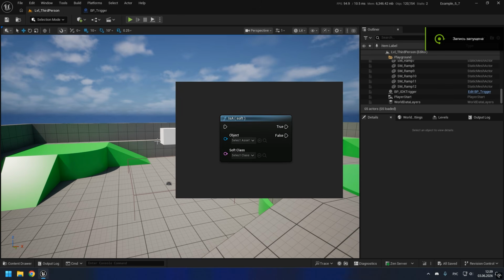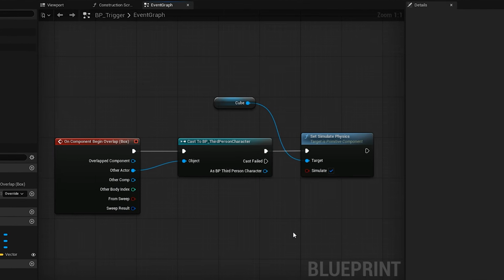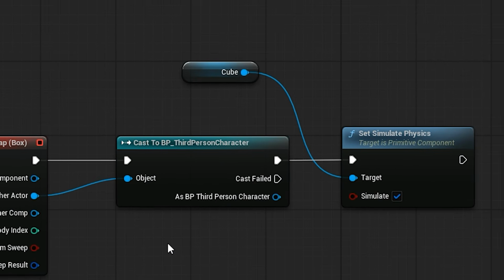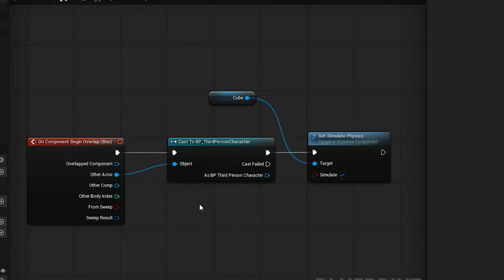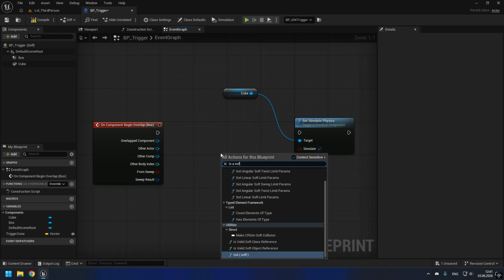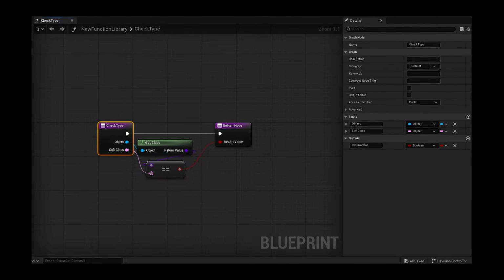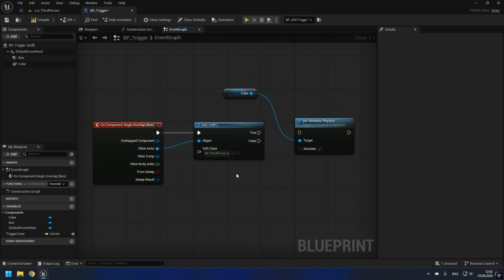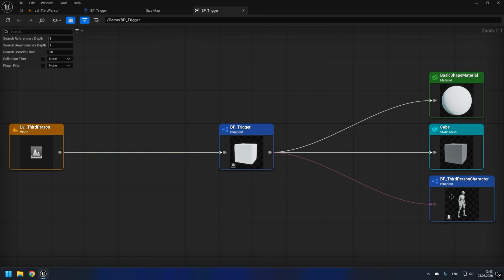Use THIS NODE instead of CAST in Unreal Engine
In this video I'll tell you about a powerful node that replaces Cast in Unreal Engine! I'll tell you what this node is, how it works, what it's for, and where to use it. I'll show you a practical example of a logical error in using Cast, and we'll solve this problem together!

Timecodes:
00:00 - Intro
00:15 - Simple example of actor trigger
00:25 - Looking at code and identifying logic error of using Cast node
00:45 - Explanation problem of using Cast here: absence logical sense, the node is not fulfilling its purpose
03:12 - Is A soft: What is this node, what is it for, and when to use it?
03:56 - Creating this node by yourself in Blueprint Function Library for earlier version of UE 5.5
04:33 - Testing new code with implemented Is A soft node
05:03 - Summarizing & Outro